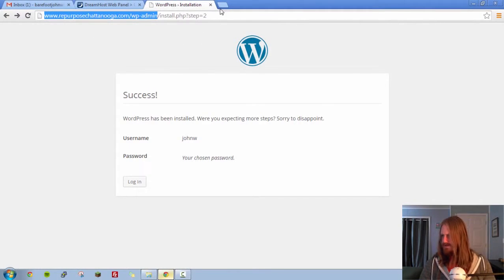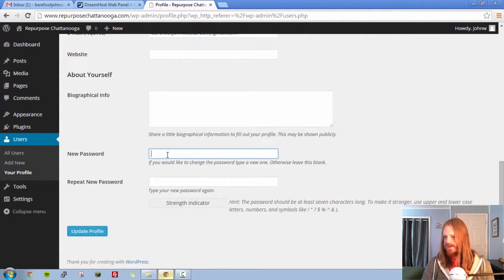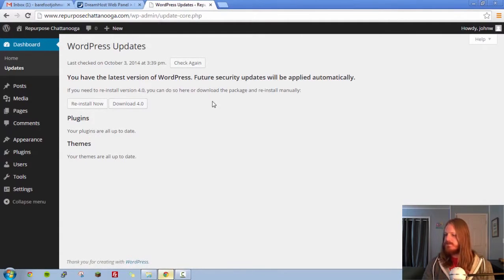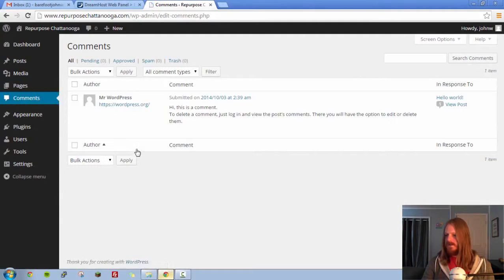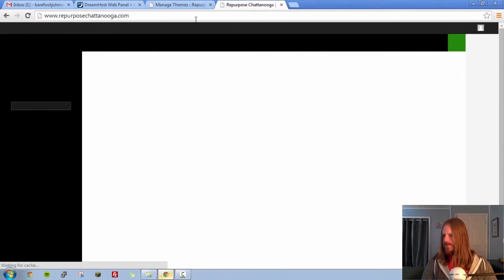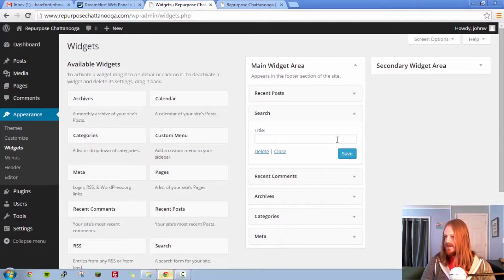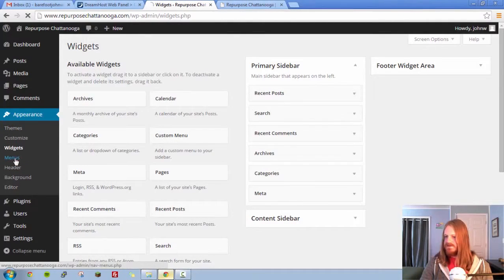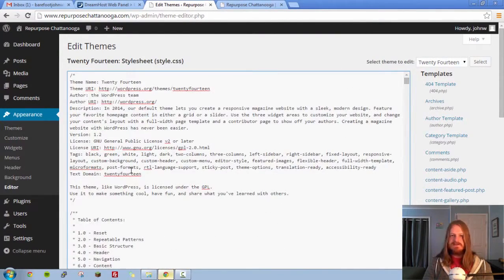WordPress tutorial - Lecture 7- Wordpress Settings Part 1